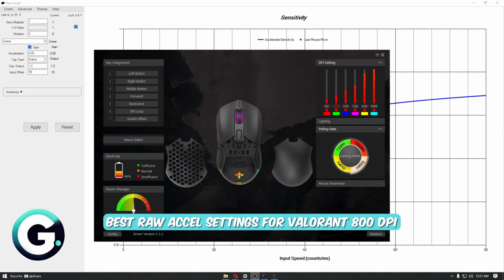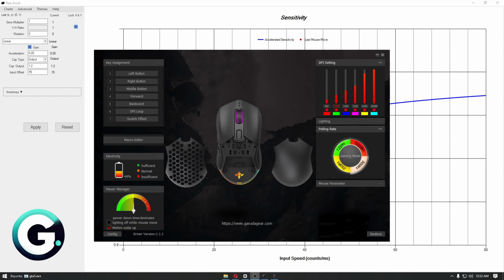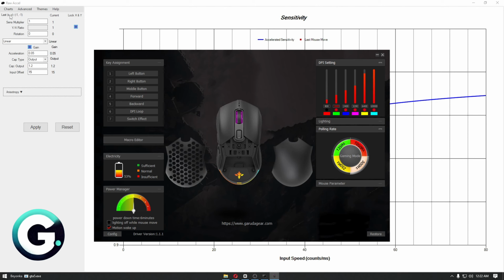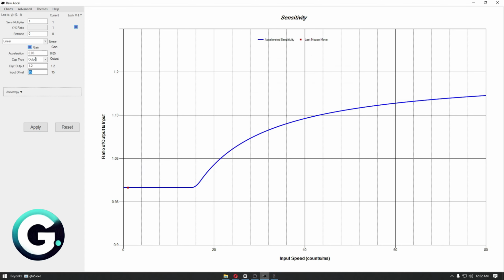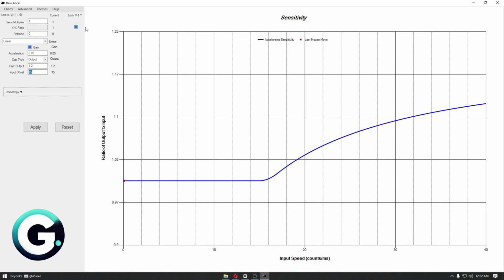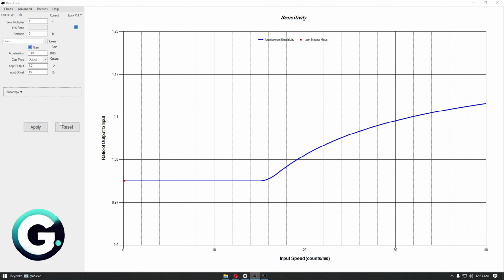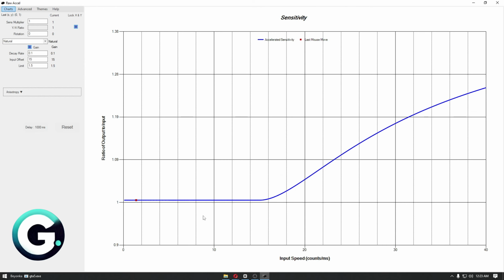BEST Raw Accel SETTINGS for VALORANT 800 DPI (EASY) 2026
Best Raw Accel settings for Valorant at 800 DPI in 2026. I show optimal sensitivity and curve settings for stable aim and improved control.